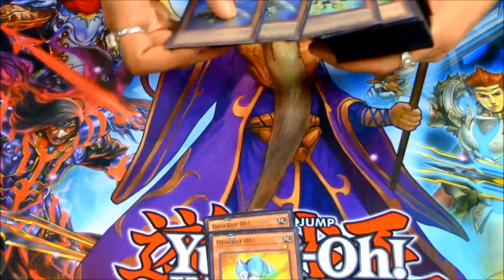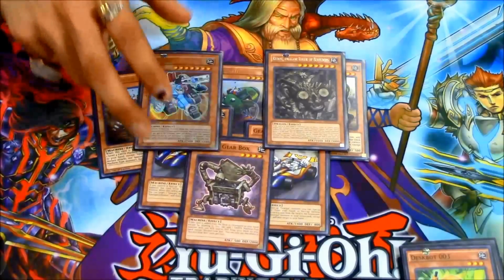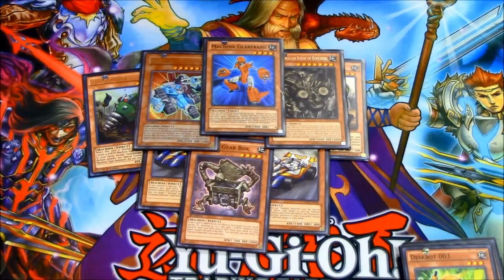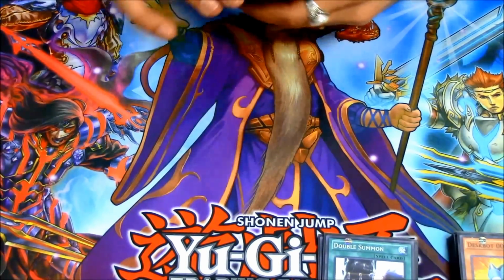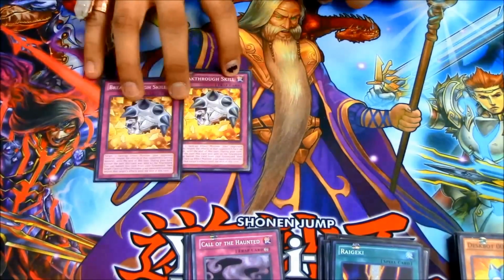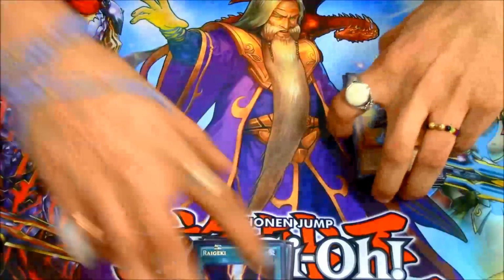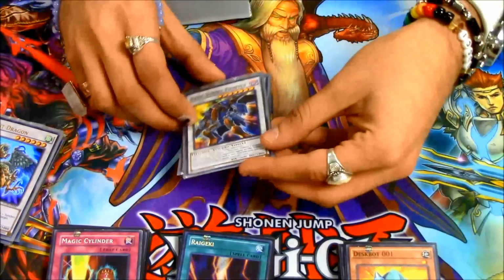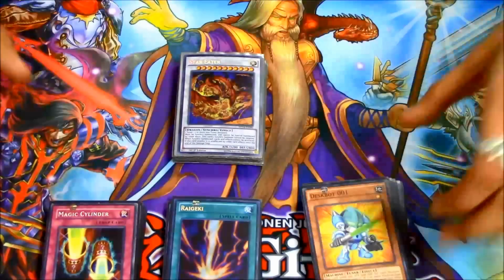Deskbot Deck Profile March 2015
Roy and Joey's friend, Jaydee, profiles his awesome Deskbots!